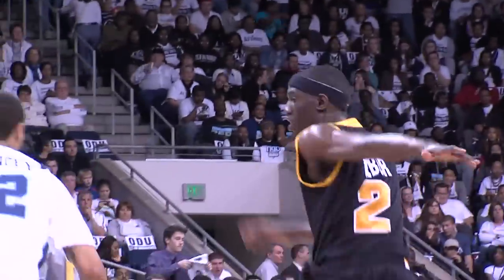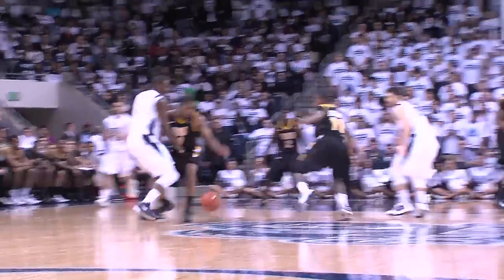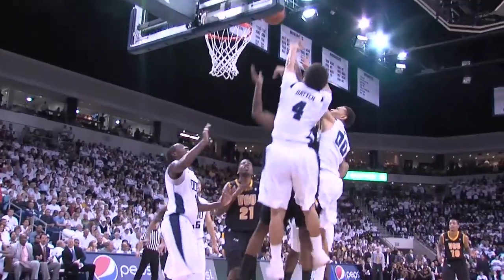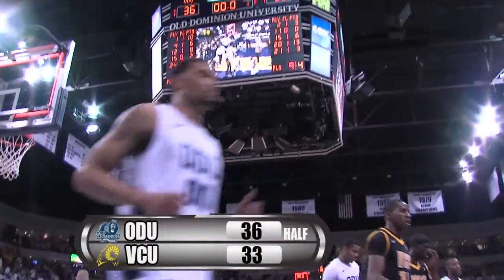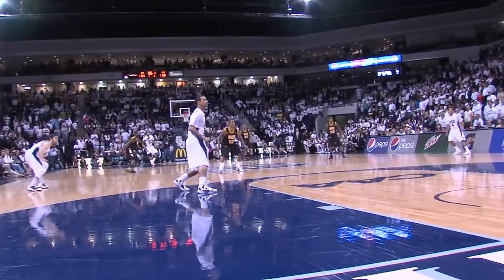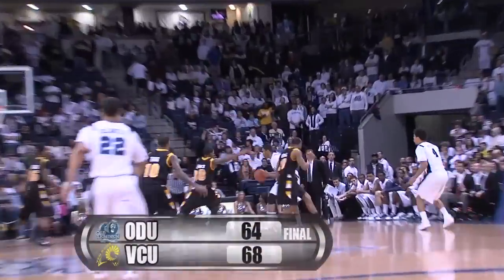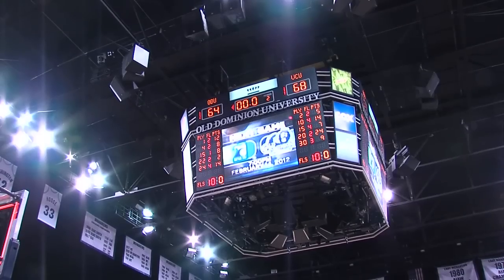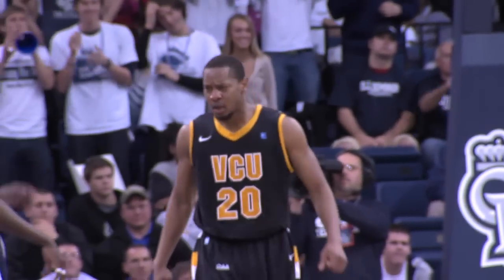Rams take Norfolk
VCU completes the season sweep of ODU